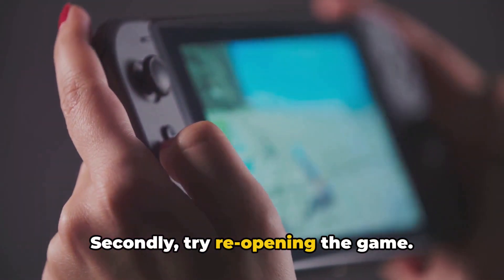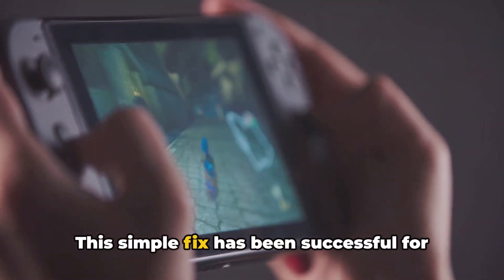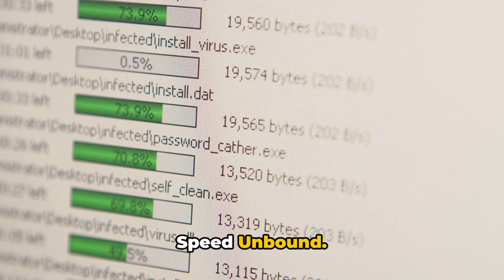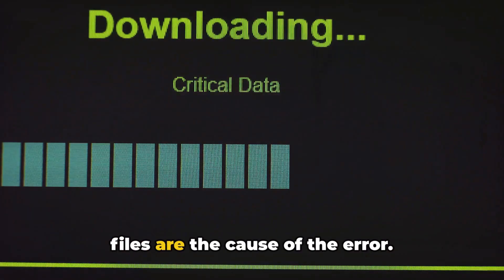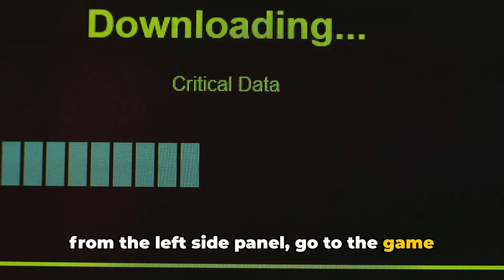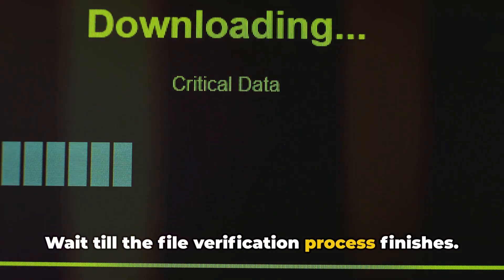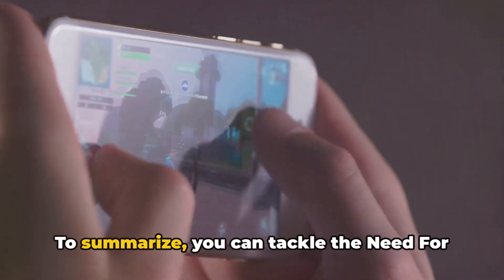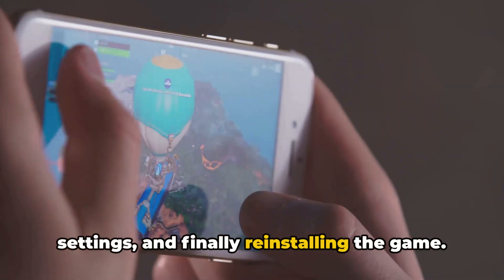How To Resolve Need For Speed Unbound Error code 6?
Decoding Error Code 6: Need For Speed Unbound

OUTLINE:

00:00:00 Untitled Chapter
00:00:08 Untitled Chapter
00:00:20 Troubleshooting Need For Speed Unbound Error Code 6
00:02:13 Untitled Chapter